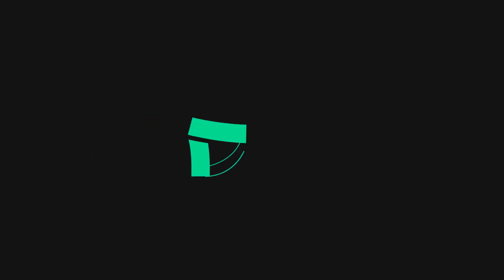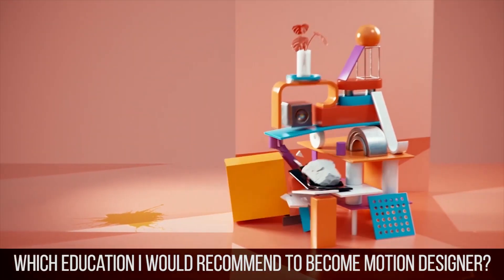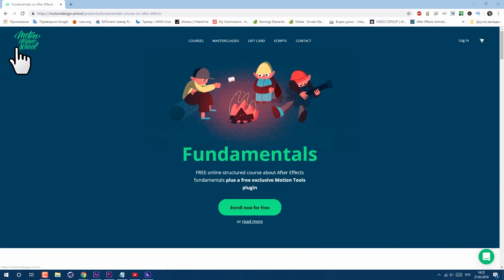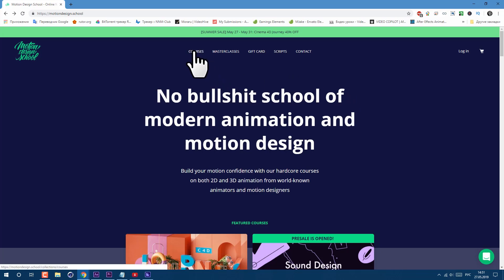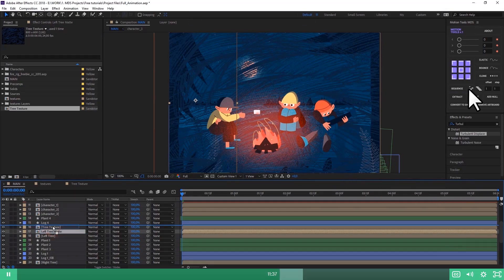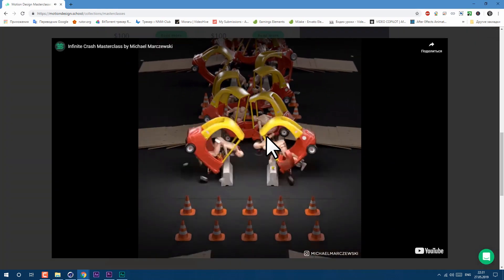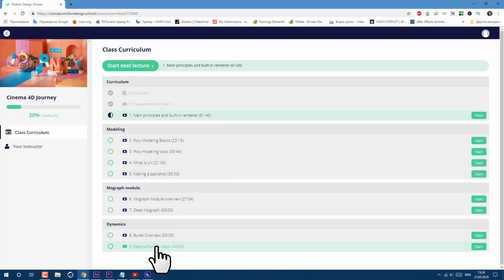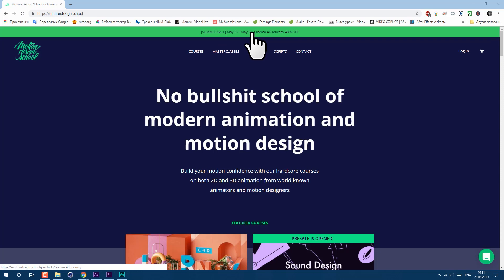Where to Learn Motion Design - CSWIR #1